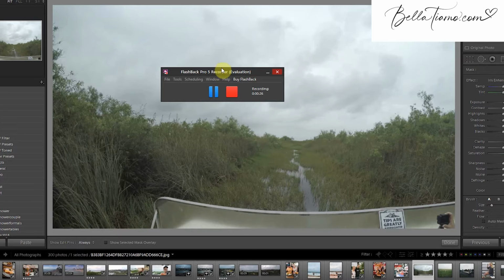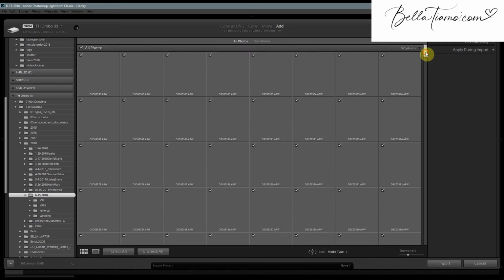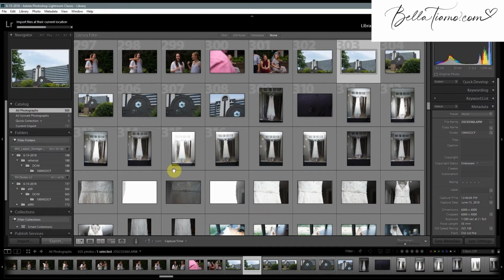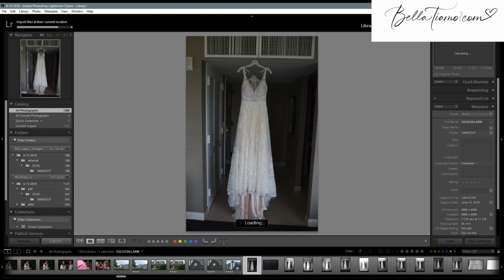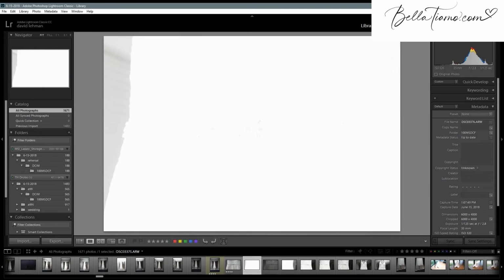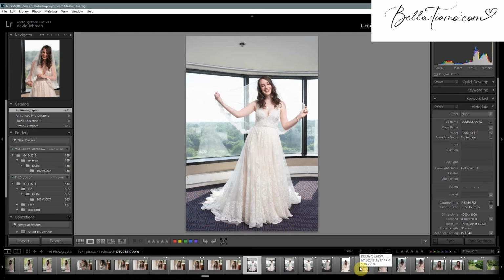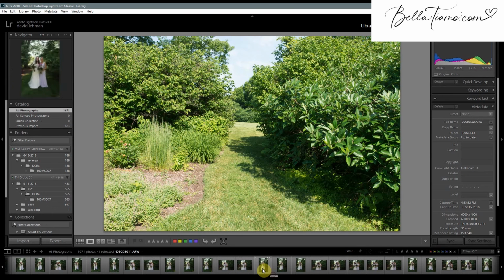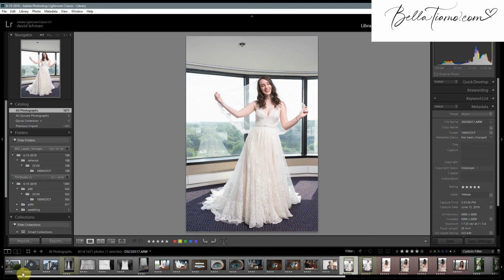(Education) How to Edit a Wedding in Lightroom (Part 1 of 2)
We created a series of educational videos internally and wanted to share some of our tips and tricks with the world.

We use and love lightroom for our wedding photography edits.
Part 1 of 2 goes over the process of organizing the photos and getting them prepared for edit.